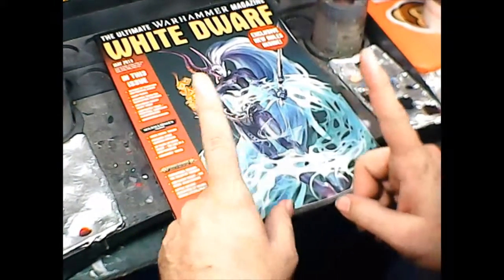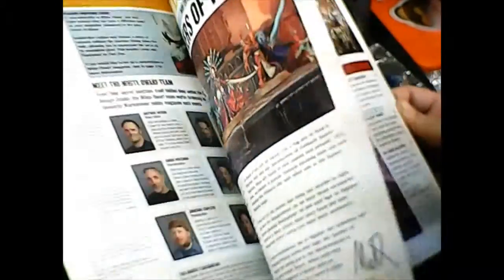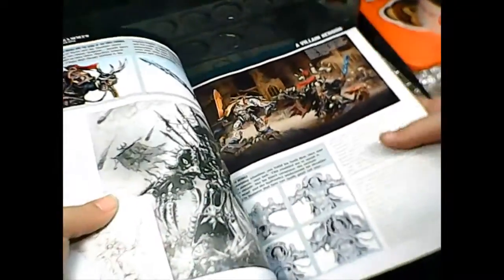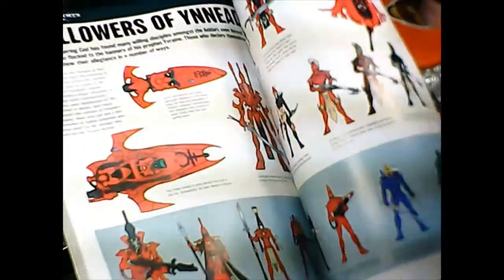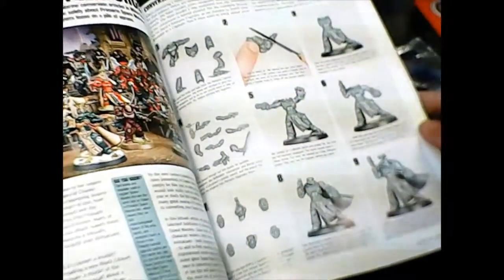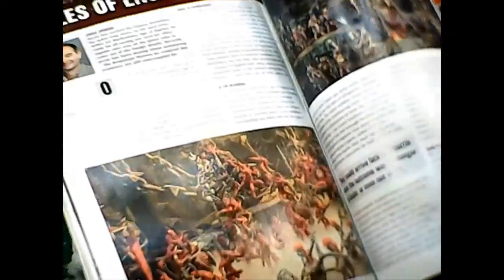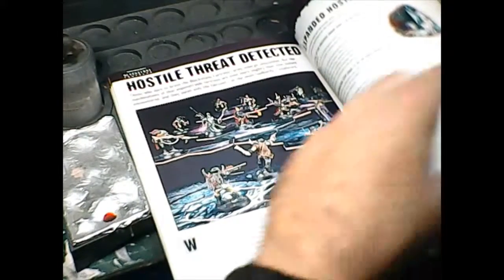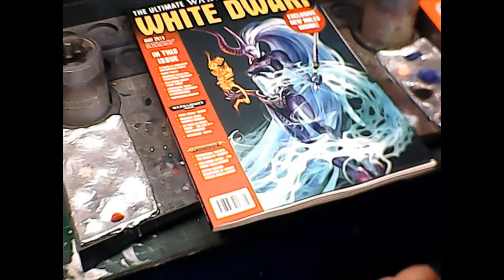May White Dward review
I take a look at the latest White Dwarf magazine issue